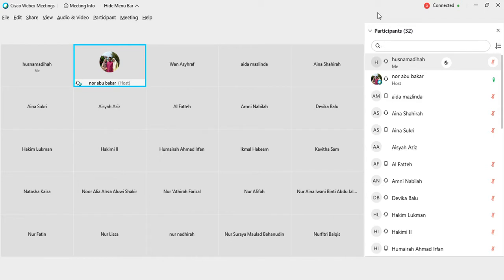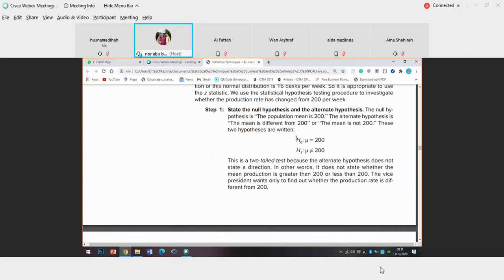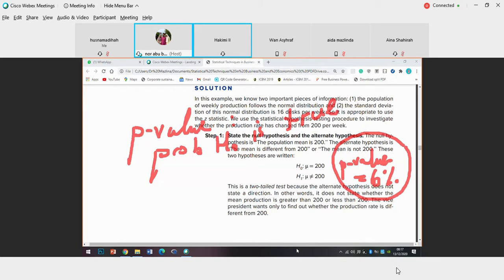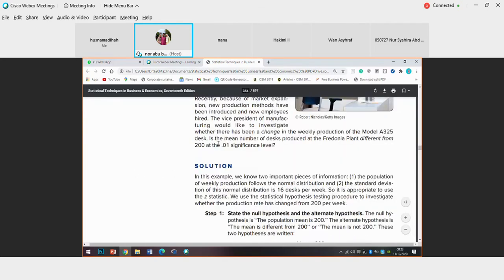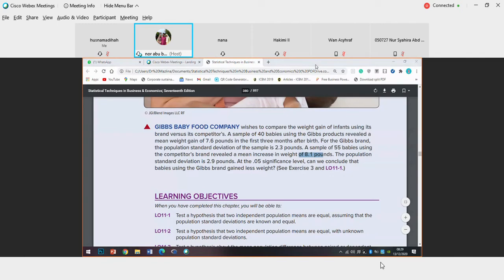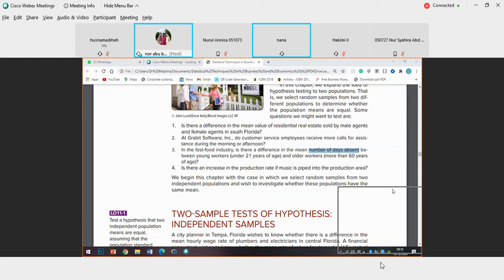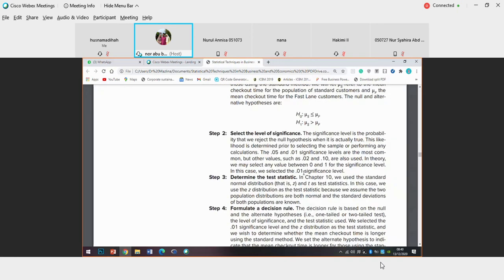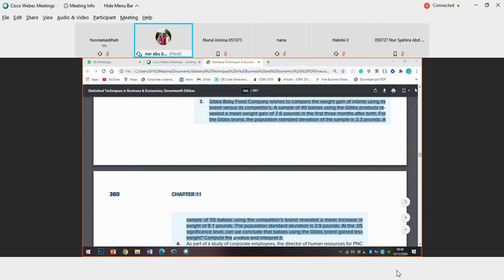bus stat 13/12/2020